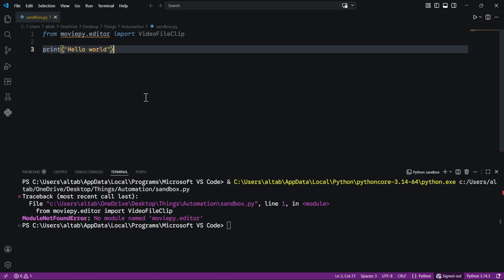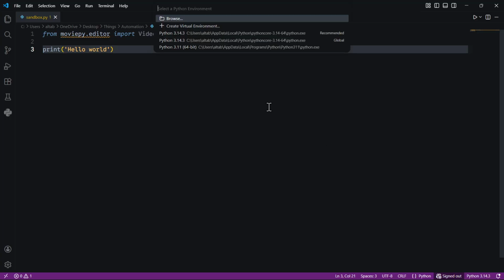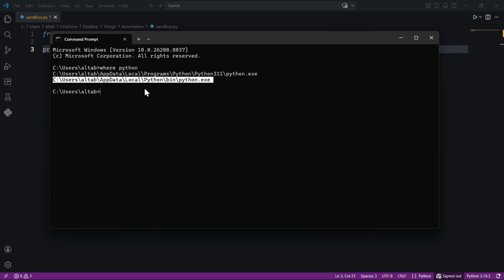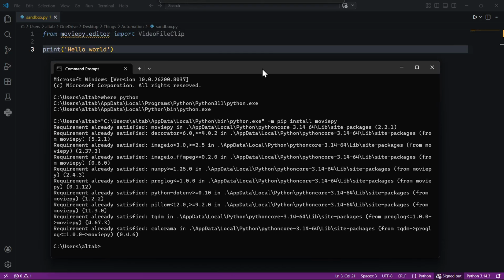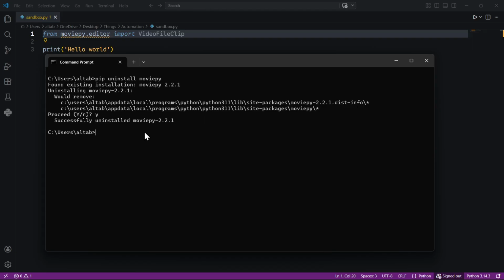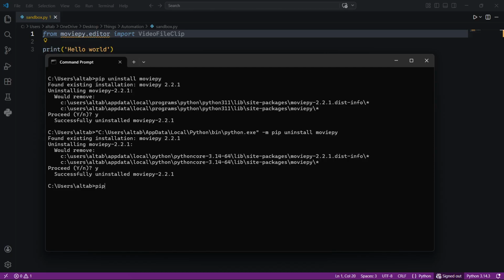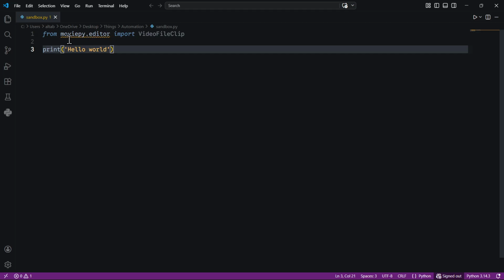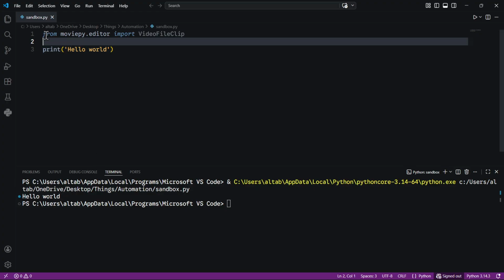How to Fix moviepy.editor Module Not Resolved Error (2026)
This video shows you a step by step guide on how to Fix moviepy.editor Module Not Resolved Error (2026).